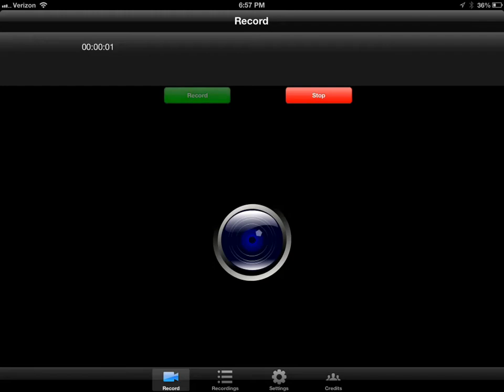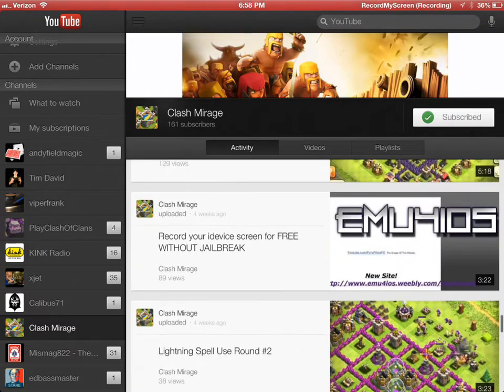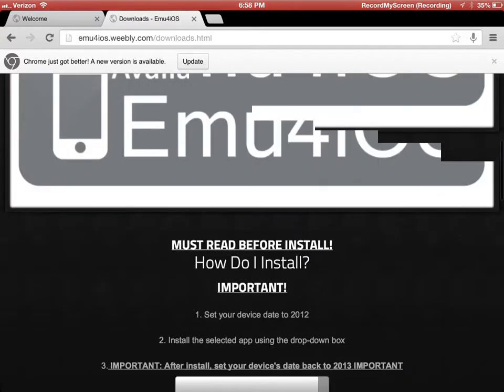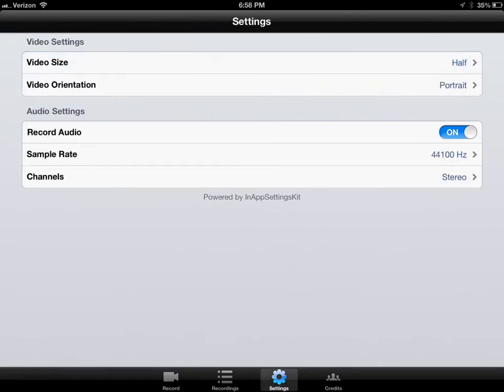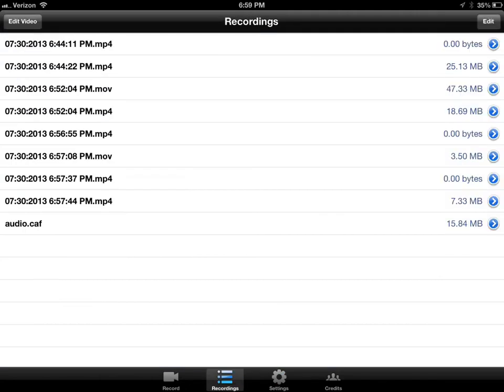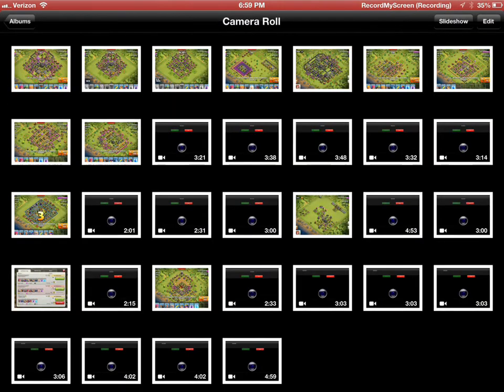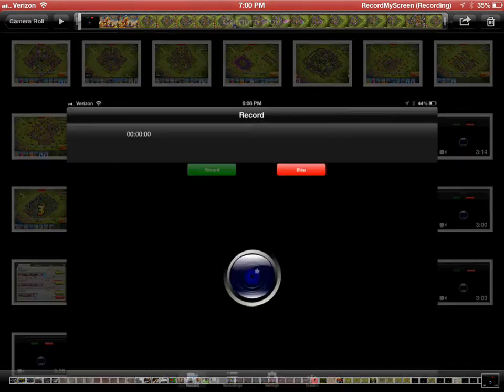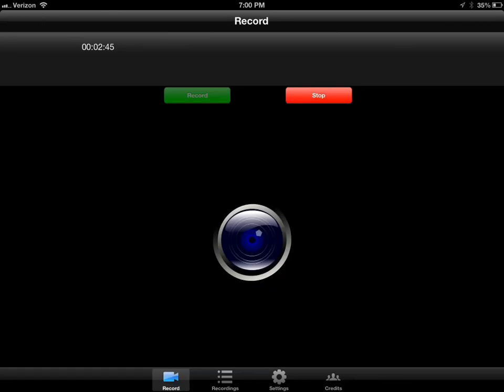Record My Screen - Tips for uploading videos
Record My Screen - Tips for uploading videos. Record clash of clans replays and raids!